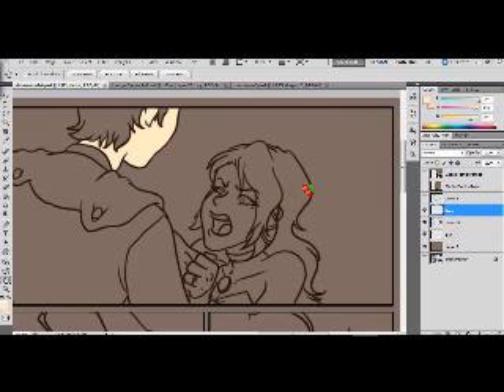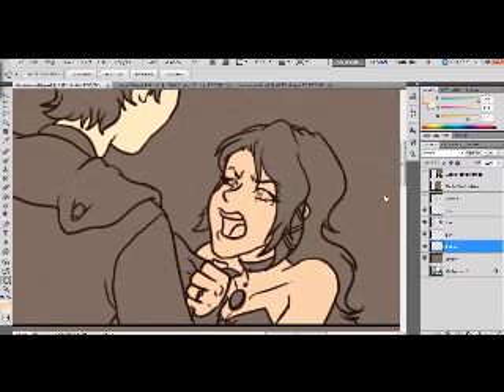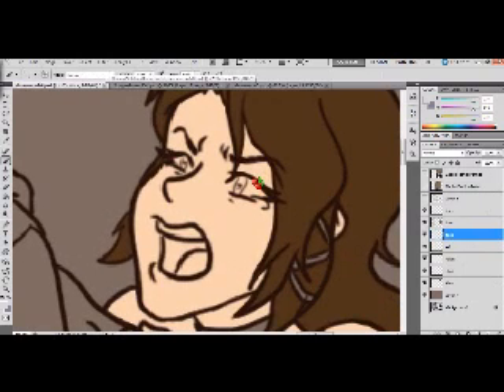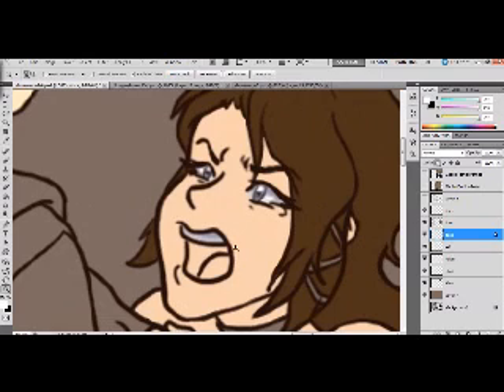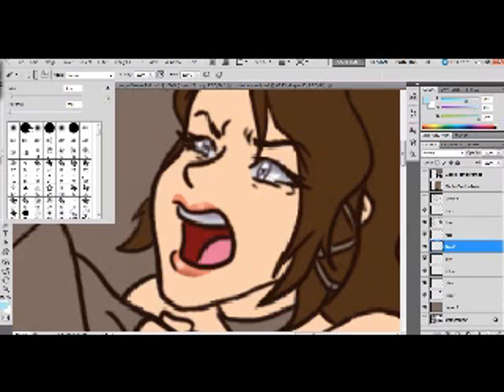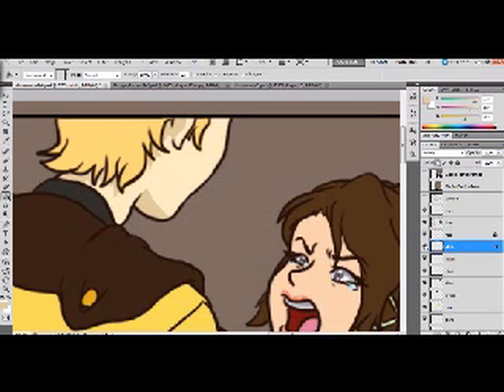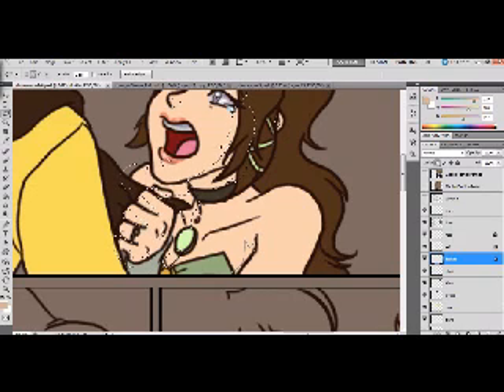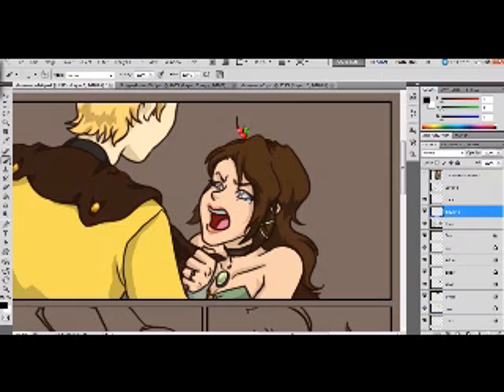BASIC Digital Coloring Tutorial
Hello everyone!

Here is a very basic tutorial for coloring and shading with digital editing programs. This tutorial was done on Photoshop CS5, but it should work on most photo editing programs. If you do not have Photoshop, I recommend using
It is a free site and completely legal, and is basically Photoshop's twin!